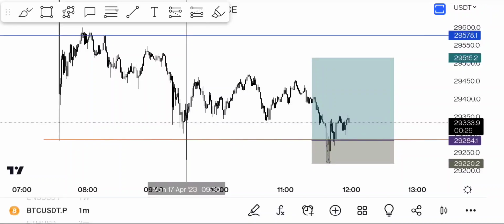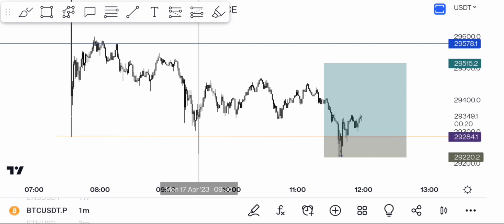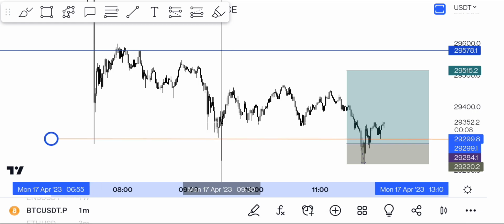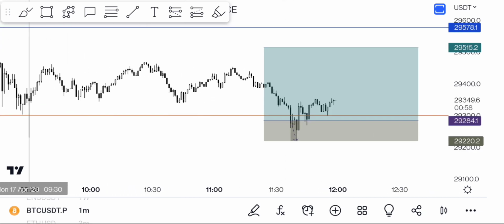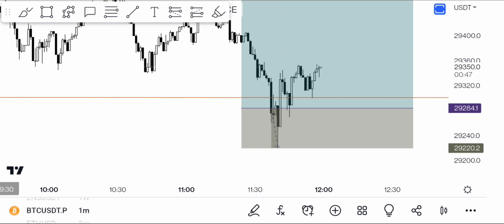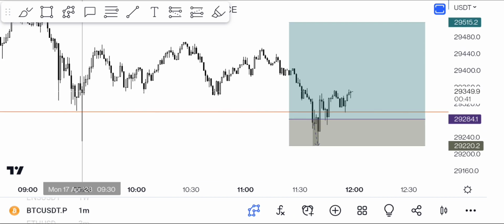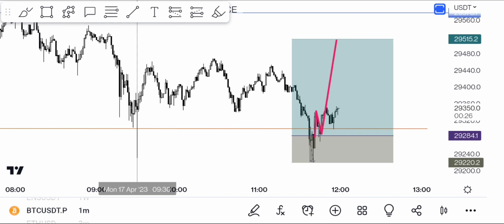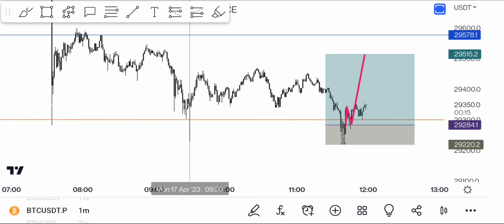This ICT Strategy is Sick 🥵